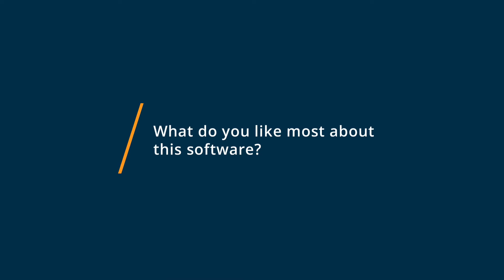Cisco Jabber Review: Solves at-home phone needs during eLearning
Unbiased Cisco Jabber Review 2021.

Web conferencing tool that helps businesses with instant messaging, voice & video calls, voice messaging, desktop sharing, conferencing. Designed for midsize to large businesses in consulting, finance, healthcare, and other industries, it is a web conferencing tool that provides team messaging, remote collaboration, and more.